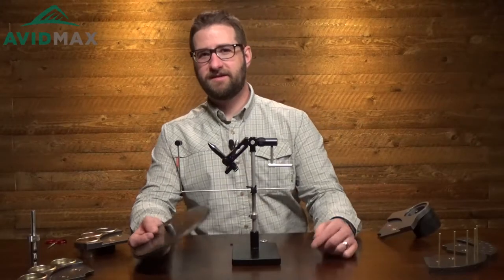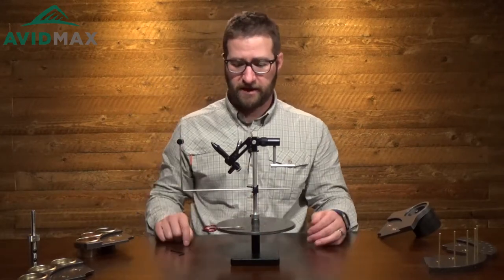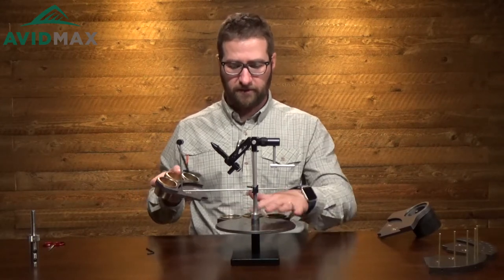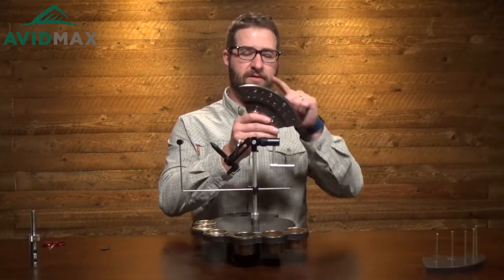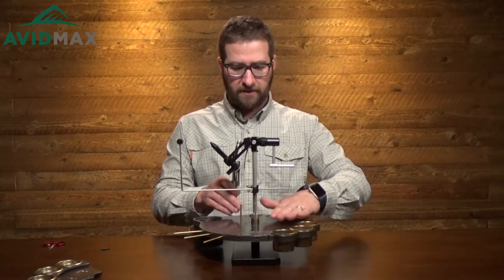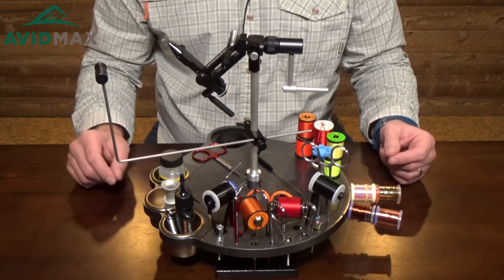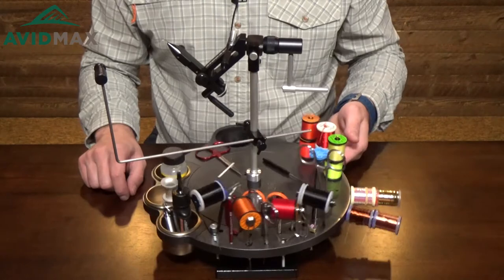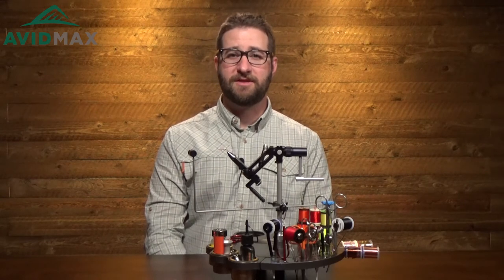The TyWheel Demonstration and Review | AvidMax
In this product specific video from AvidMax, watch as Cory demonstrates the TyWheel in action and goes over all of its key features.